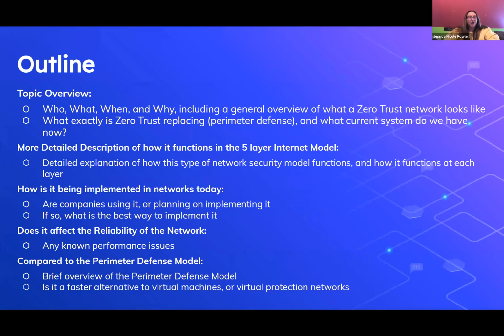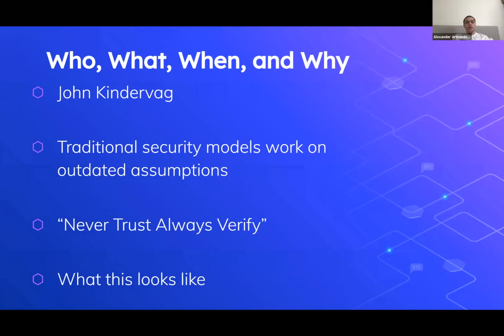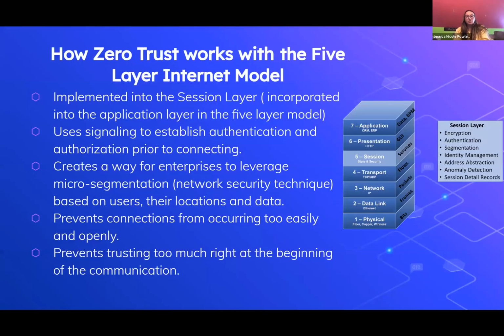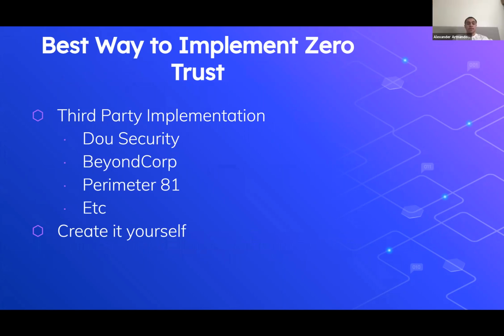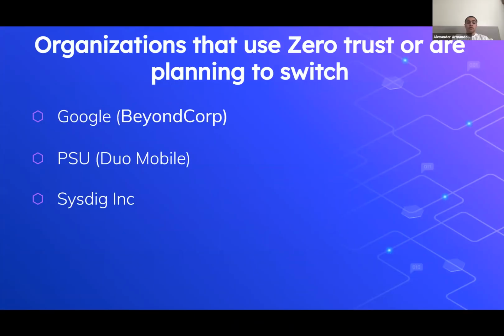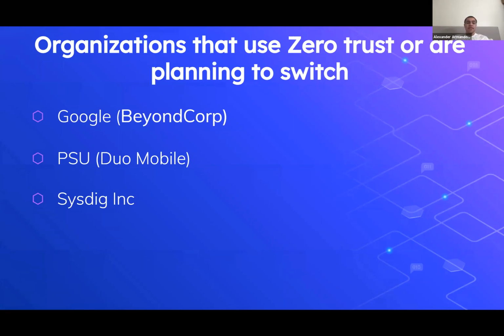Zero Trust Presentation (IST 220)